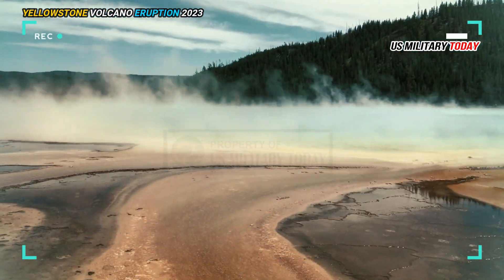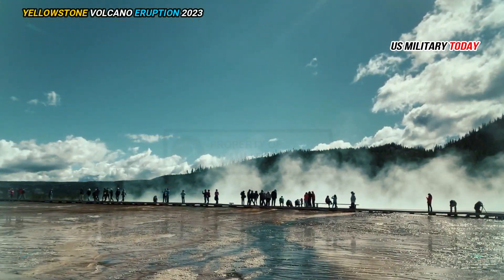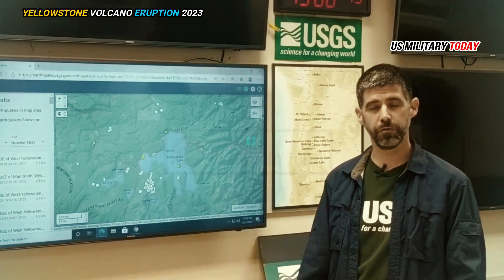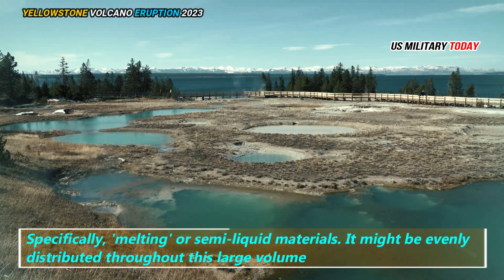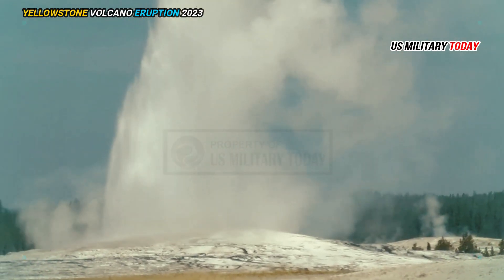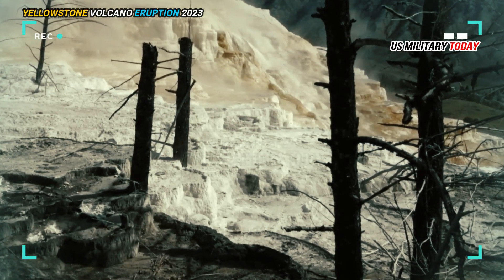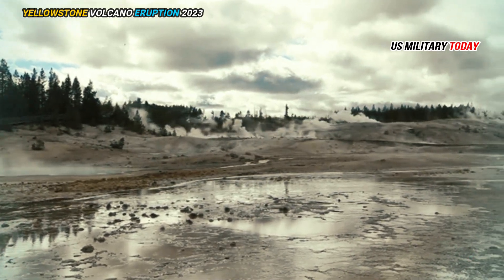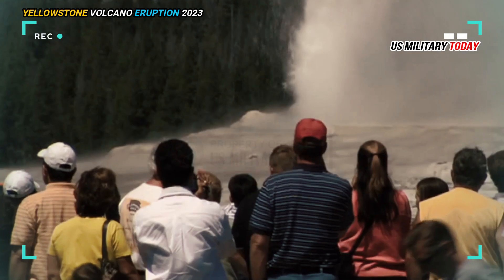Horrible today: Live Footage New Explosion Yellowstone Volcano Unstoppable, Terrifying Entire world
New footage shows what's happening beneath Yellowstone. imaging tools used in Yellowstone National Park, so scientists can get the best picture of what's going on underground in the park.

Researchers studied more than 600 locations in the park to gain a better understanding of something called the 'magma chamber' which is essentially the heat engine that powers everything we see. said Michael Poland, scientist in charge at the Yellowstone Volcano Observatory.

Michael Poland says that for a long time we didn't know how all this material was distributed. Specifically, 'melting' or semi-liquid materials. It might be evenly distributed throughout this large volume, it could be concentrated in a few pods here and there, we don't really know, he said.